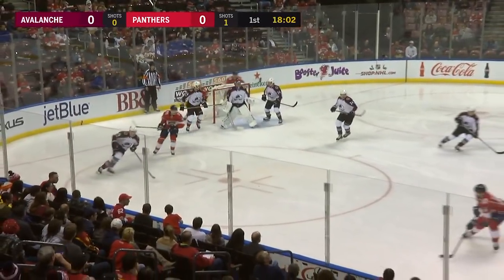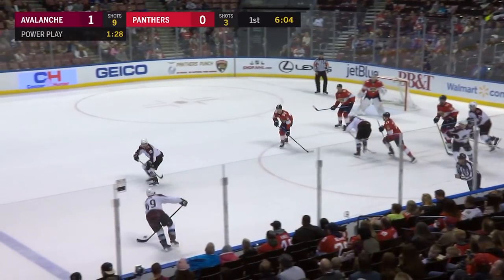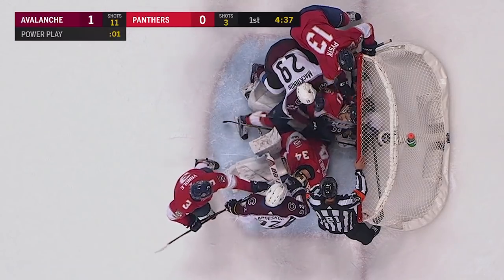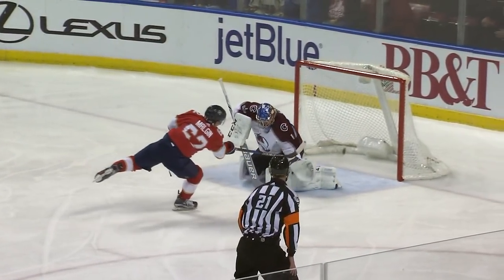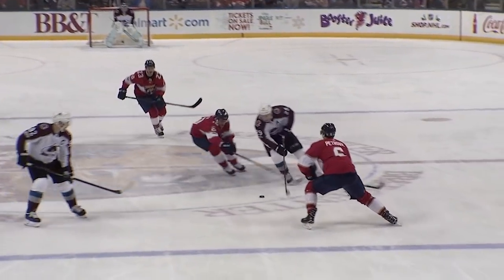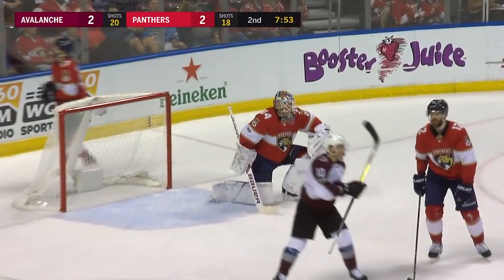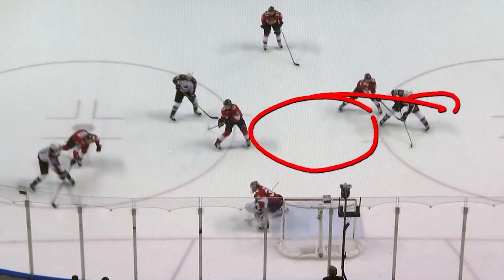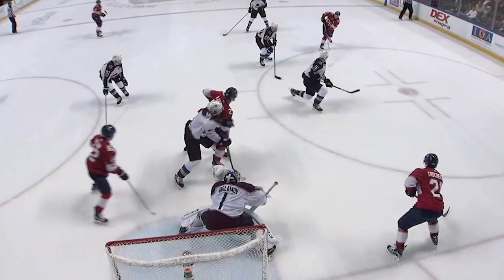Флорида – Колорадо (10.12.17) Обзор матча...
Colorado Avalanche vs Florida Panthers  (Dec. 09, 2017)
Флорида-
19 Экблад (Йэндл, Юбердо)
24 Мальгин (Макканн, Макгинн)
54 Юбердо (Трочек, Йэндл)
Колорадо-
10 Рантанен (Ландескуг, Барберио)
31 Маккиннон (Немет, Комфер)
32 Керфут (Рантанен, Бэрри)
51 Джонсон (Ньето)
53 Уилсон (Андригетто, Комфер)
55 Ньето (Седерберг, Комо)
57 Седерберг (Ньето, Комо)